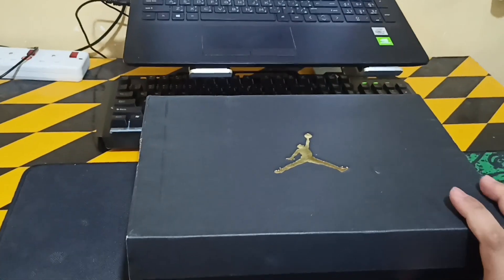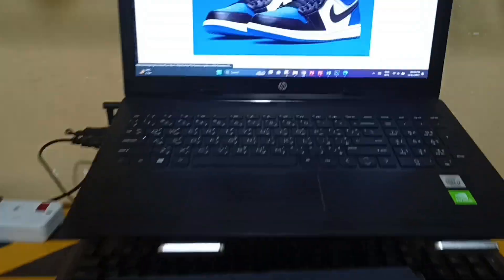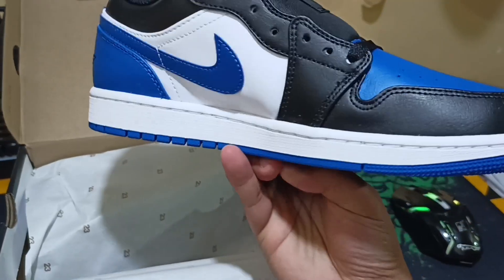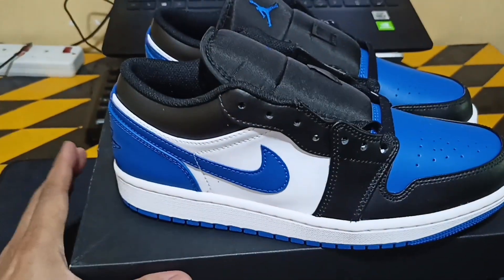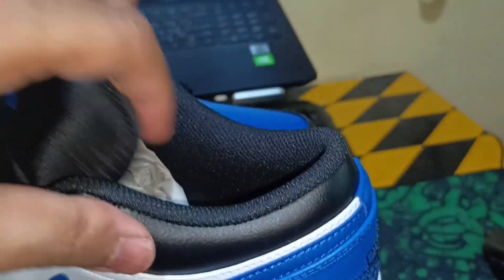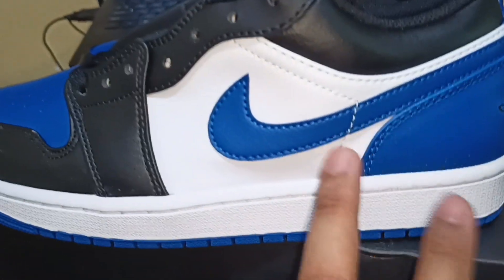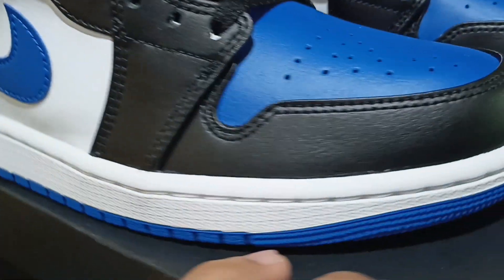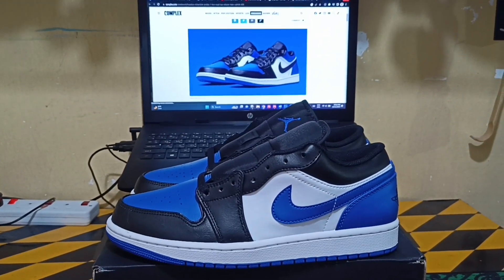Air Jordan 1 Low "Royal Toe" unboxing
Air Jordan 1 Low "Royal Toe"
Made in Vietnam
Size 8US MENS